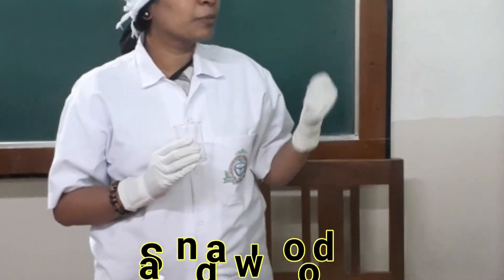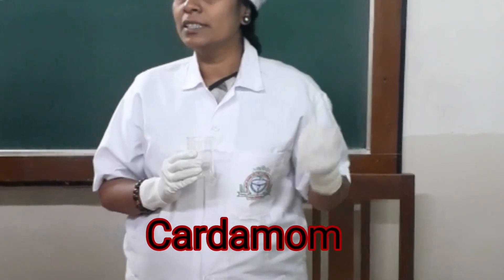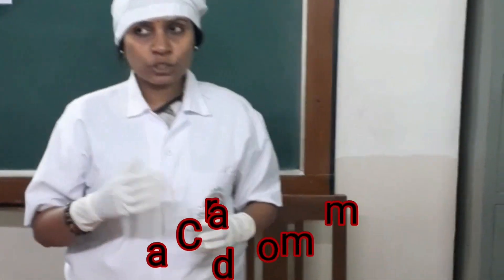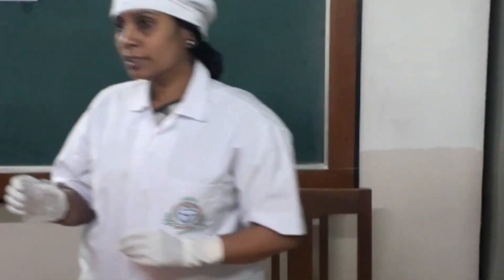How To Prepare Herbal Face Serum ??